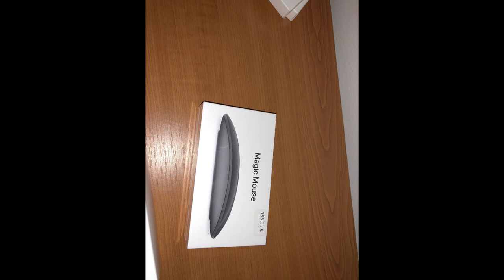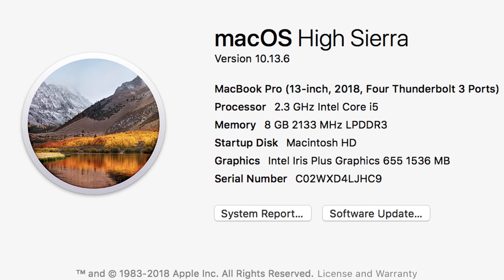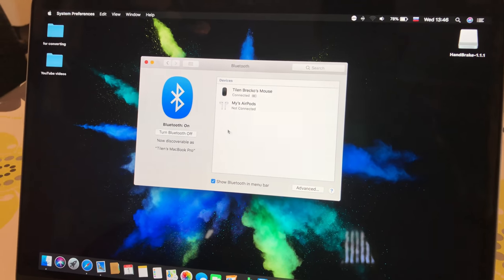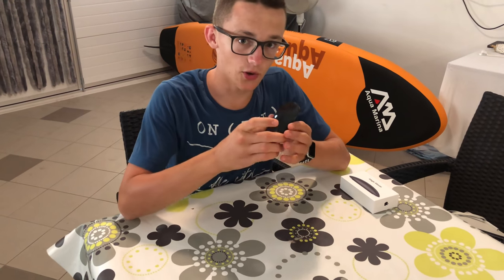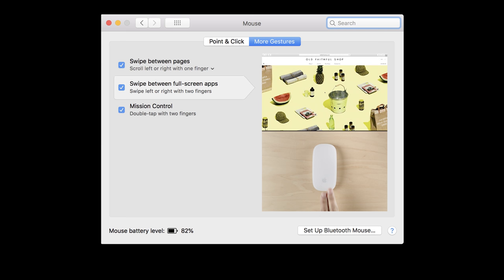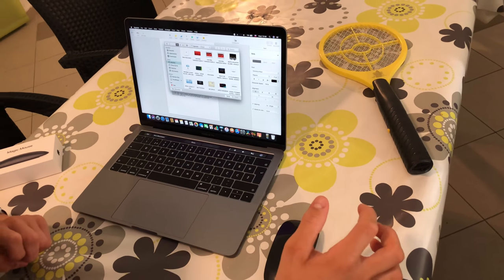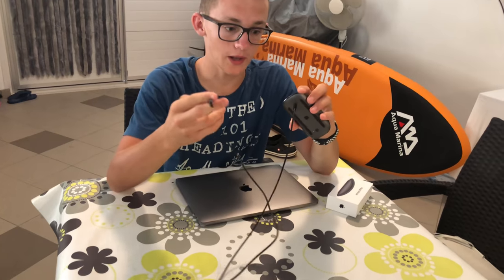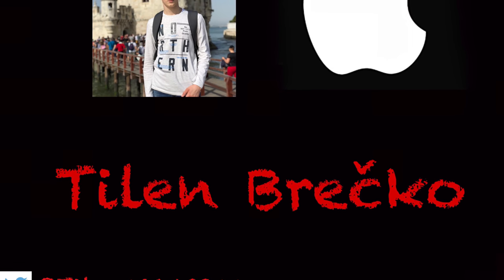Magic mouse 2 - the worst mouse?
Hi, my name is Tilen. I am still at my vacation spot so again sorry for bad lighting the next one will be a lot better( at my home). In my opinion Magic Mouse 2 is not a good mouse, for more details watch my review.